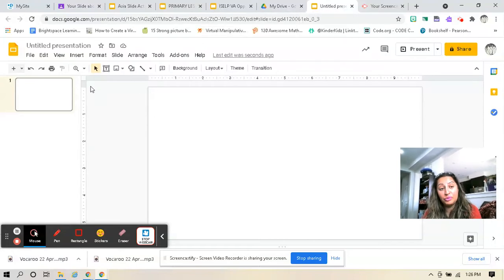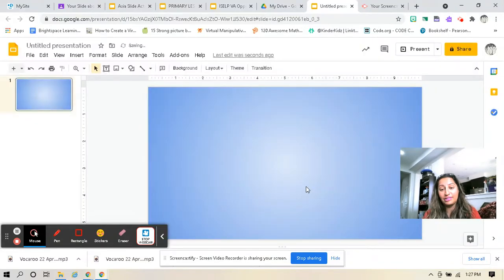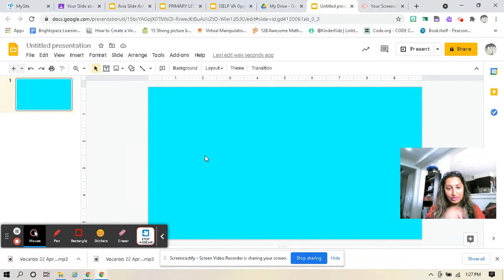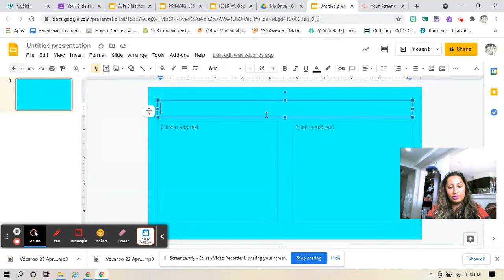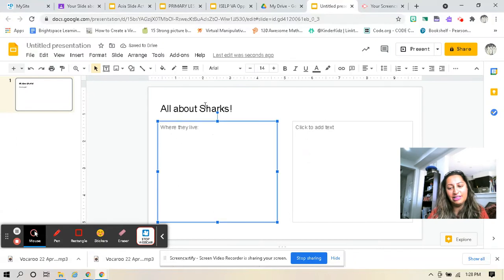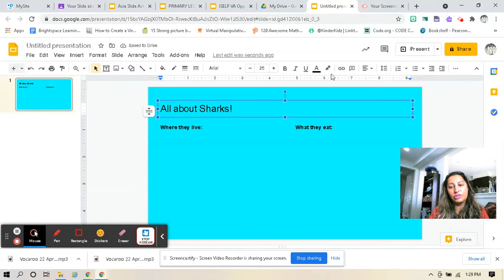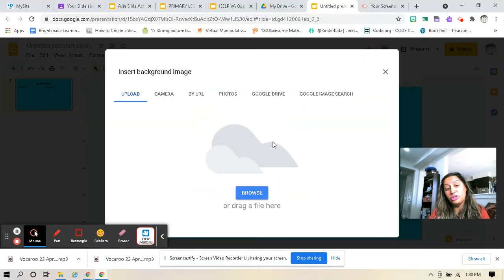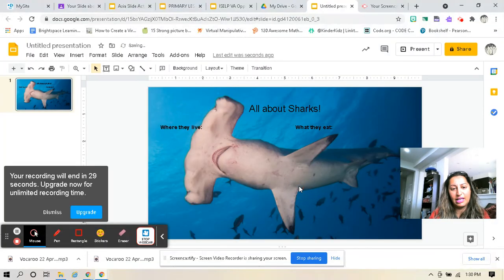How to change your background and layout in a google slide